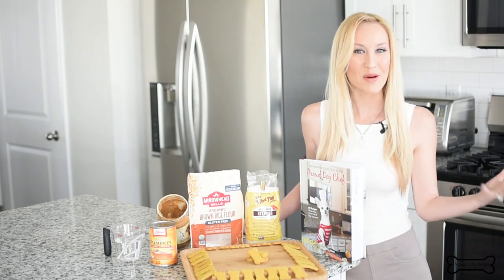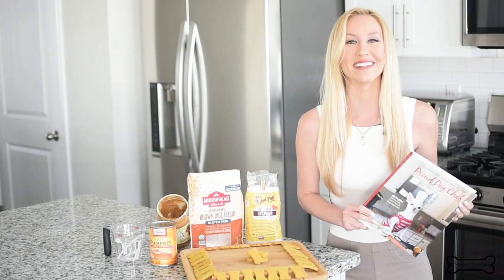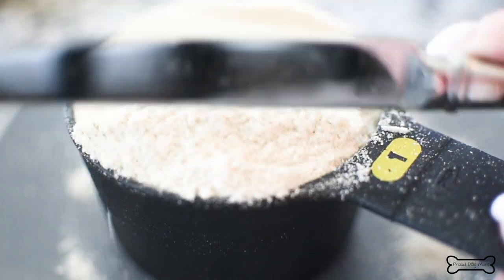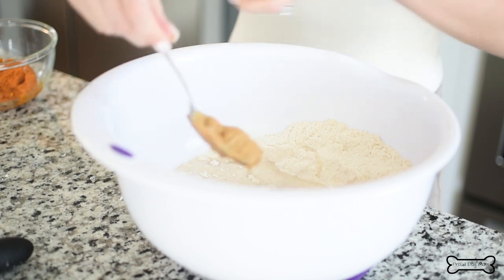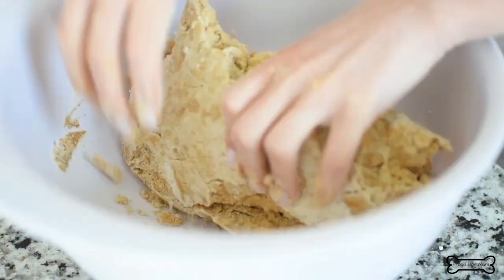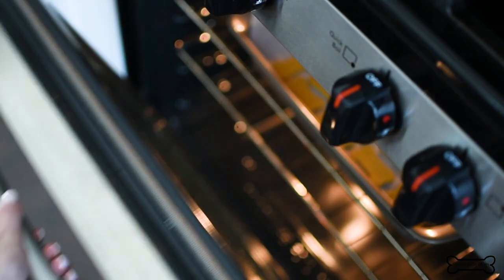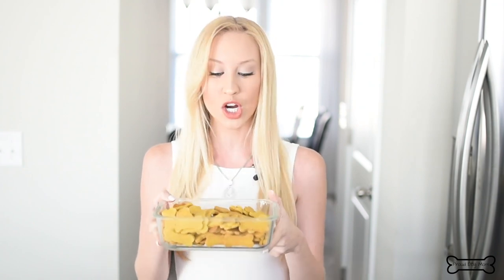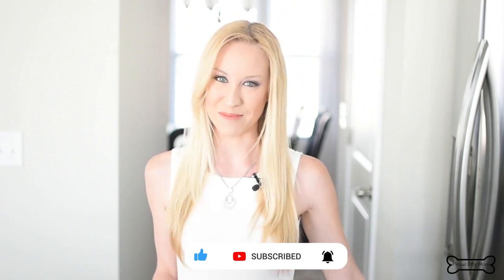Gluten-Free Peanut Butter Dog Biscuit Recipe | Proud Dog Mom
Does one whiff of peanut butter's nutty, creamy goodness make your dog's butt go wild—a little shake and wag? If so, your pooch is in for a real treat with this recipe because it's made with a couple gluten-free flours, peanut butter, and some pure pumpkin puree!

Recipe In My Cookbook, Proud Dog Chef: Tail-Wagging Good Treat Recipes (which is filled with 60 gluten-free and grain-free recipes). Check it out

For even more recipes, canine care tips, puppy training advice, and much more, visit: